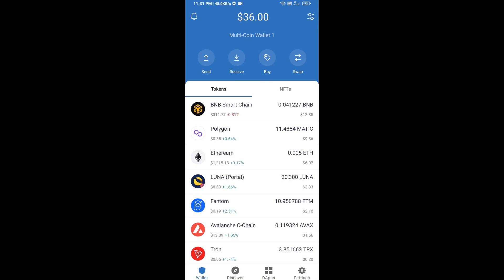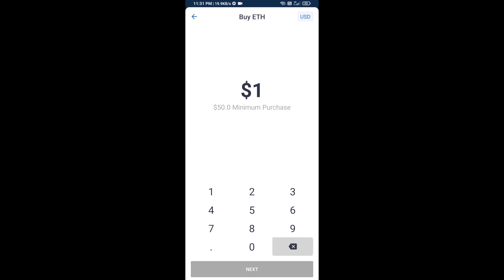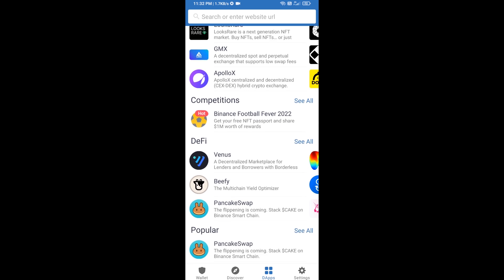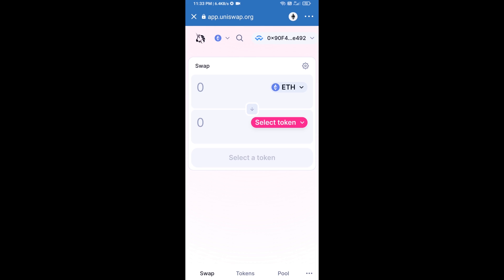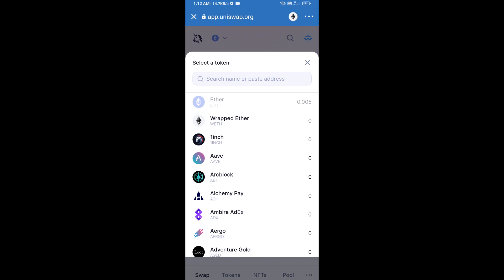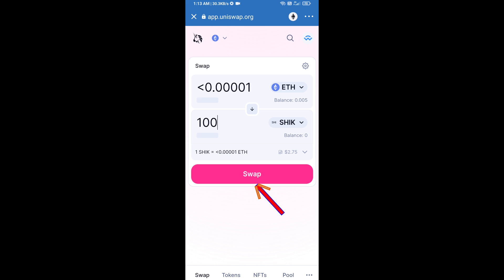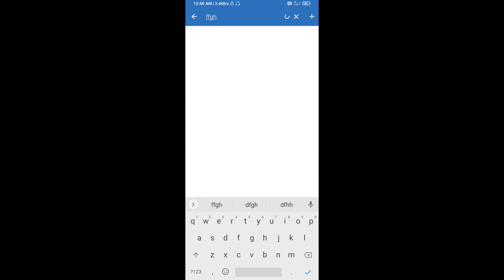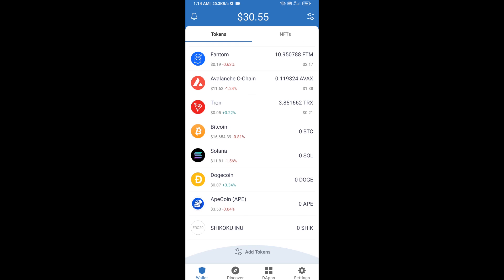How to Buy Shikoku Token (SHIK) Using ETH and UniSwap On Trust Wallet